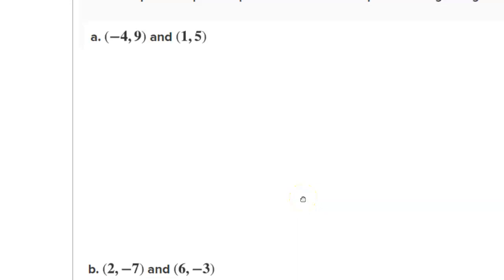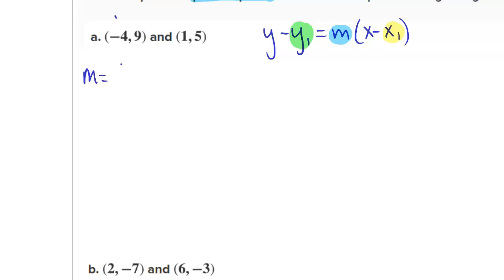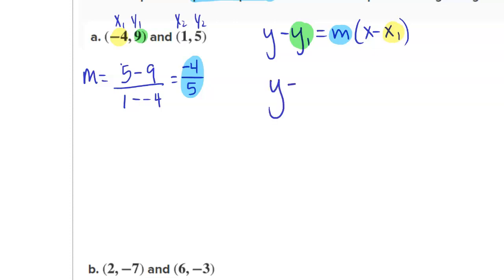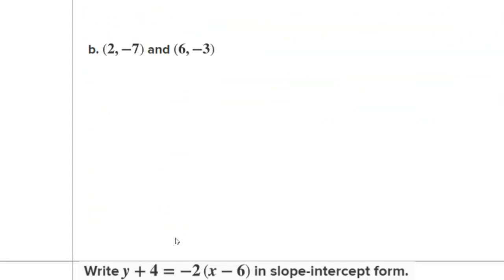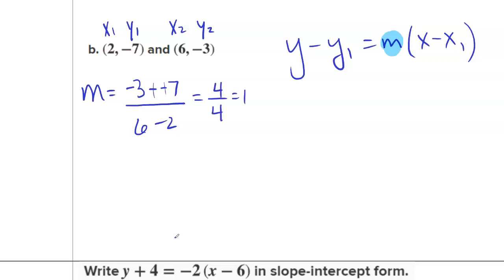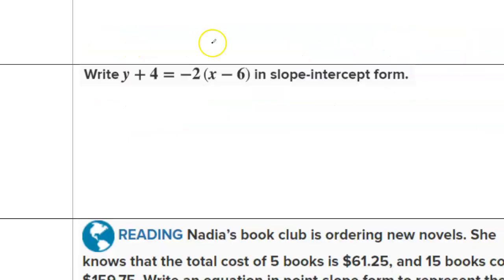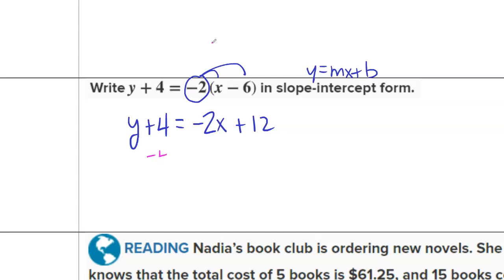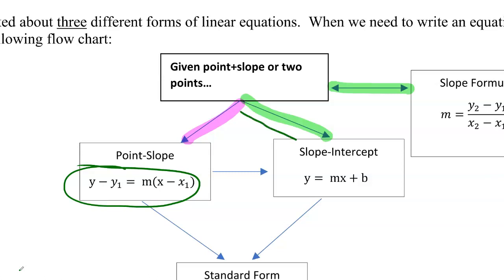Algebra 1 - 5.2a point-slope form (part 2)